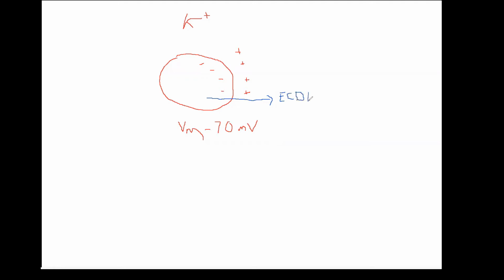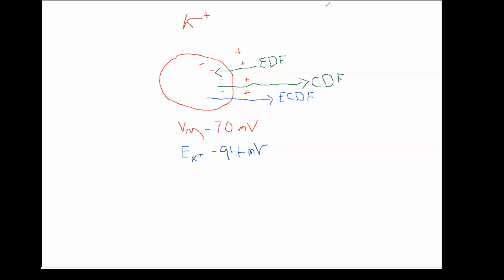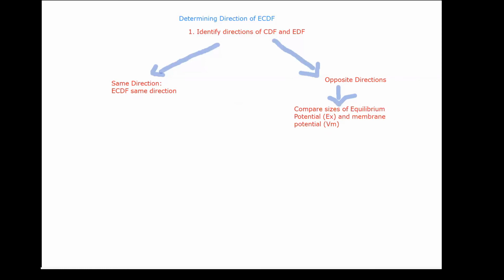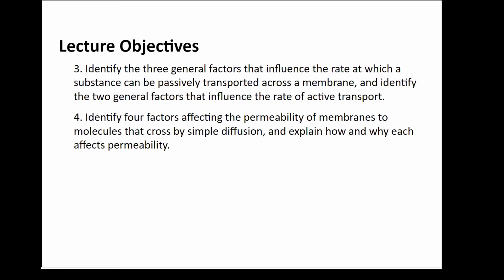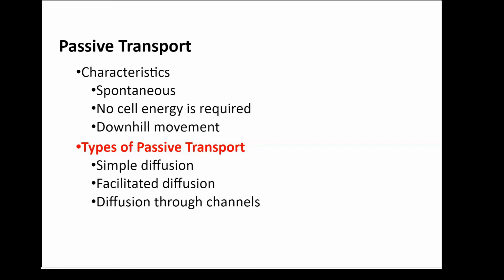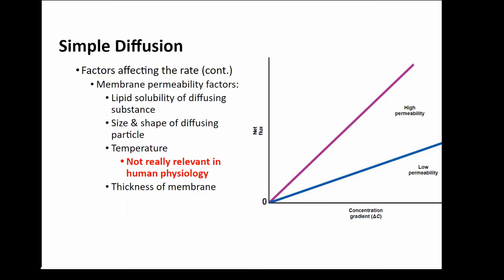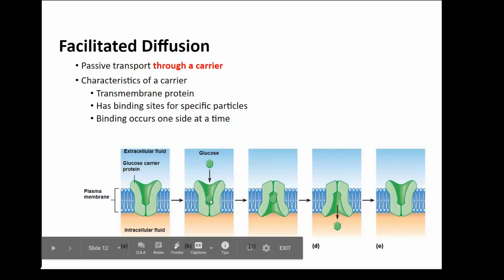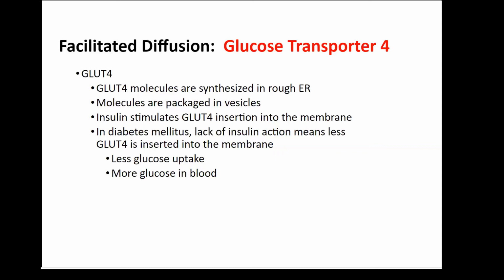9 28 2020 ECDF and Passive Transport